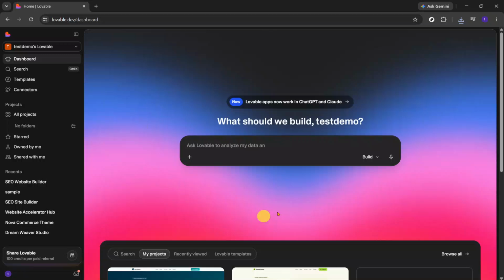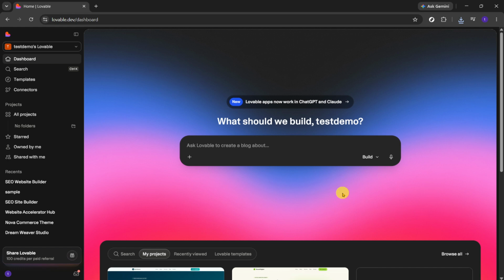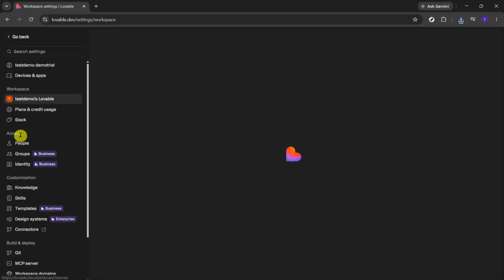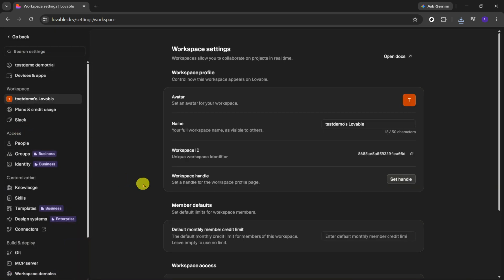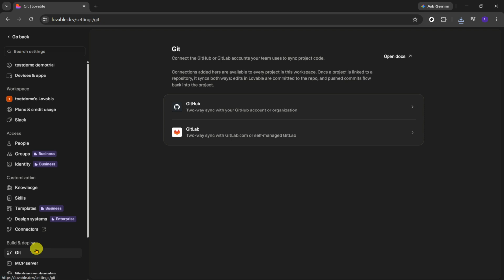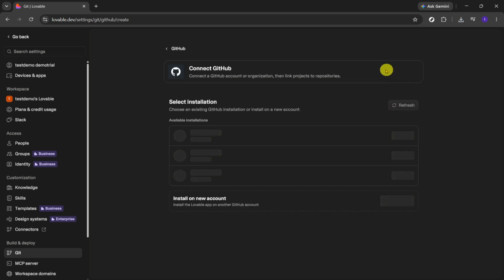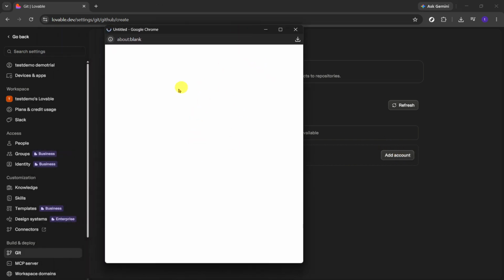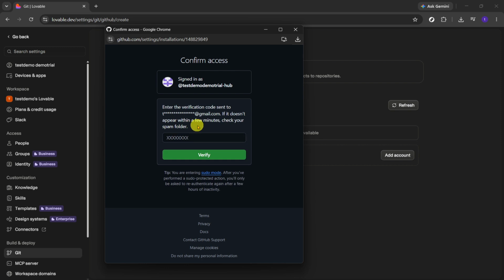How To Connect GitHub To Lovable Dev Web App (2026) (Beginners Guide)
Learn how to connect GitHub to Lovable Dev Web App with this beginner-friendly guide. This tutorial shows you how to connect GitHub to Lovable, link your GitHub account, and set up GitHub with your Lovable web app.